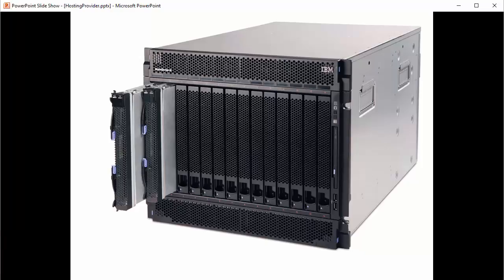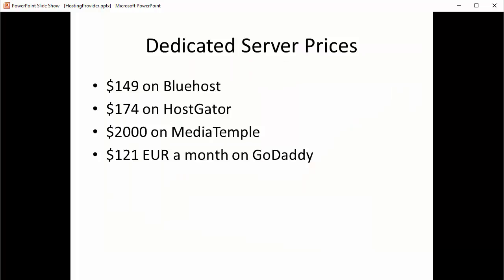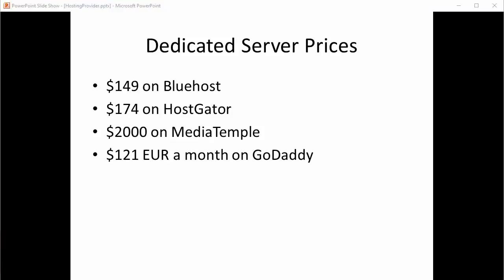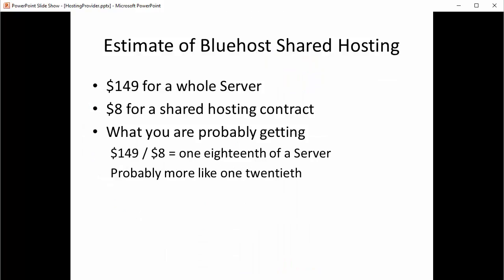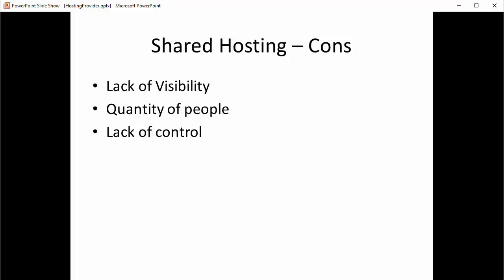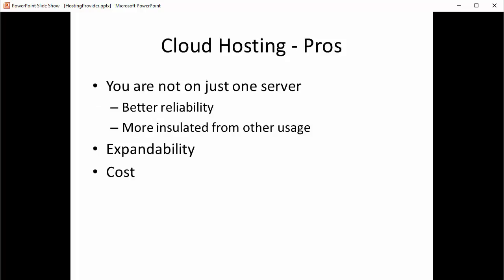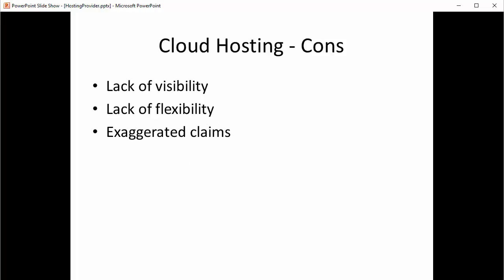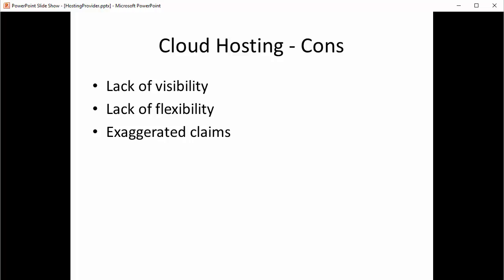06 How To Choose a Hosting Provider - Part 1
How to choose between a shared, cloud, VPS and dedicated hosting provider for your WordPress blog.